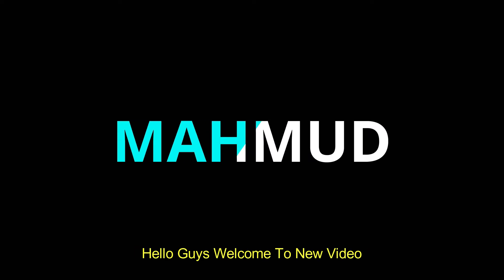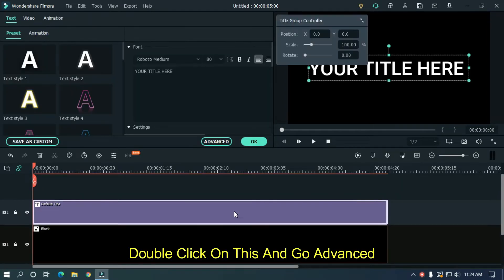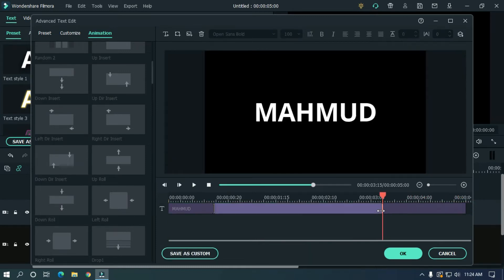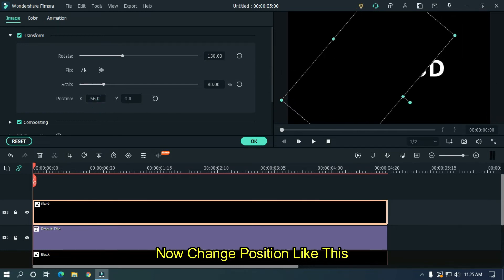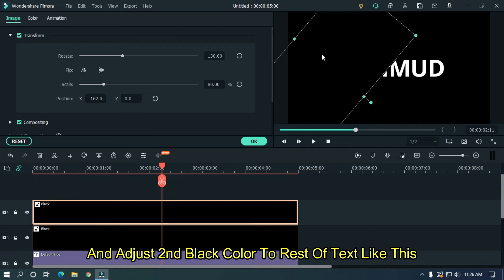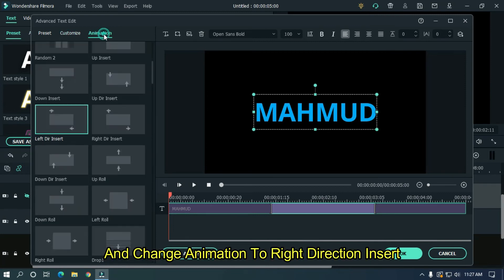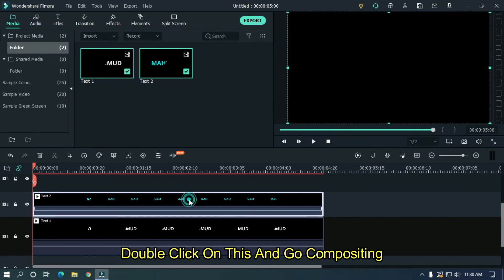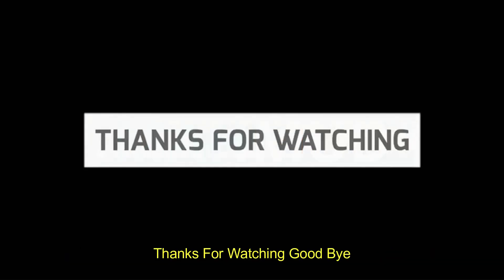Text Animation Like @S Graphics - Wondershare Filmora X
In This Video Im Going To Show You How To Make Amazing Text Animation Like S Graphics On Filmora X

0:00 Preview
0:09 Introduction
0:25 Subscribe
0:32 Tutorial
5:01 Ending
5:18 Outro